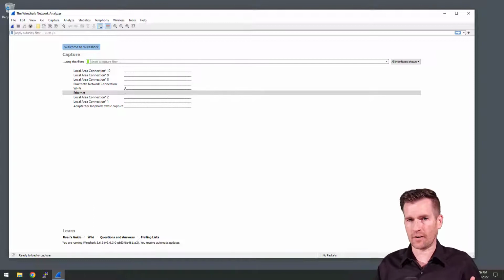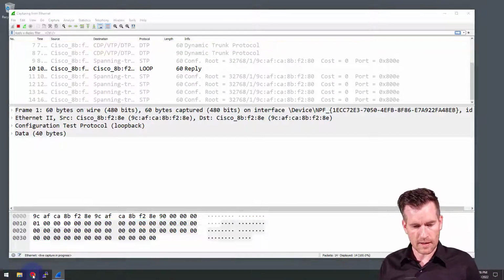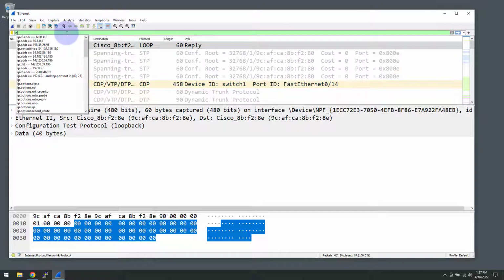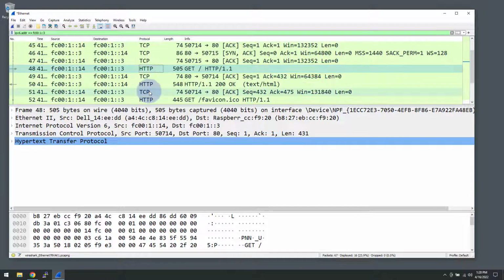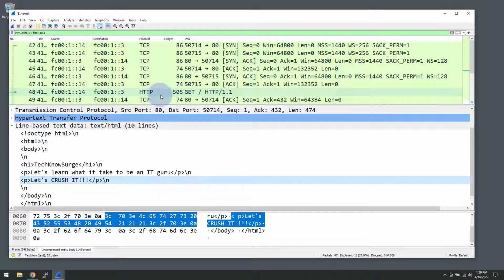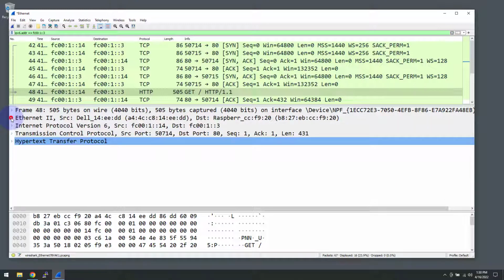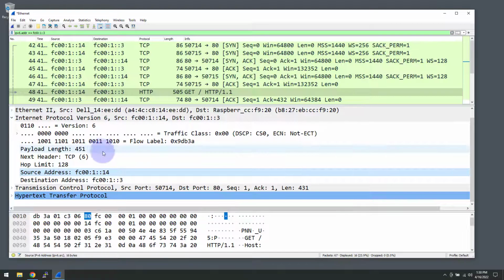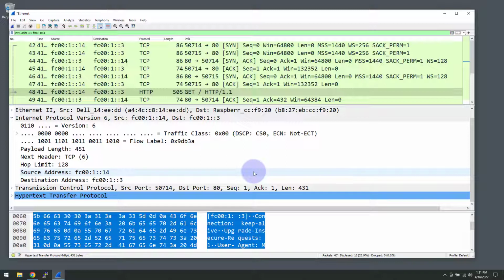Foundations of IPv6 2-2: DEMO: Wireshark, IPv6 Packet Headers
🌐 IPv6 Header: Dive deep into the IPv6 header to uncover crucial information about packet transmission and routing in modern networks.

📡 Ethernet Connection Monitoring: Learn how to use Wireshark to monitor Ethernet connections and capture network traffic for analysis.

🌐 Packet Filtering: Discover how to filter out noise and focus on specific packets of interest using Wireshark's filtering capabilities, ensuring a clearer view of network activity.

🚀 Get ready to enhance your network analysis skills and gain insights into the inner workings of web traffic! Wireshark IPv6 NetworkAnalysis 🖥️